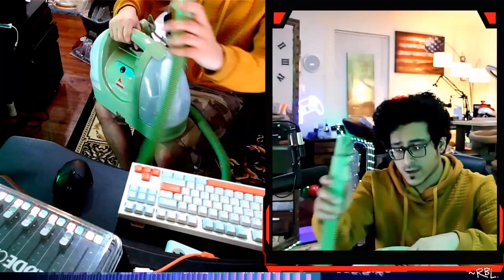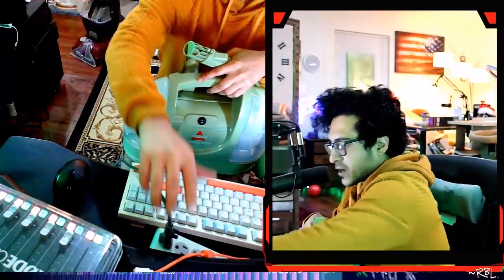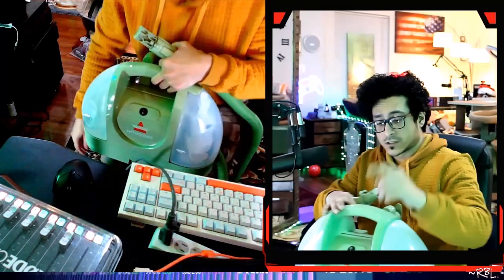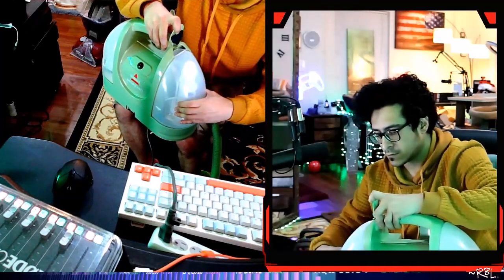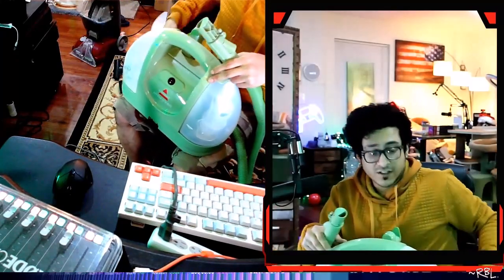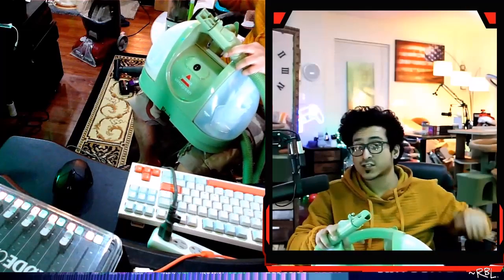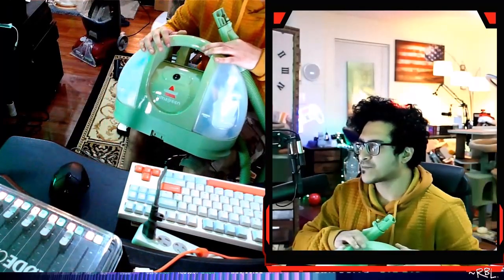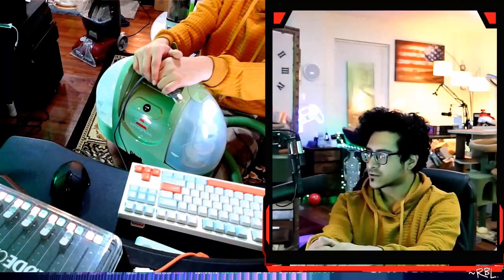Quick Demo of BISSELL Portable Carpet and Upholstery Cleaner